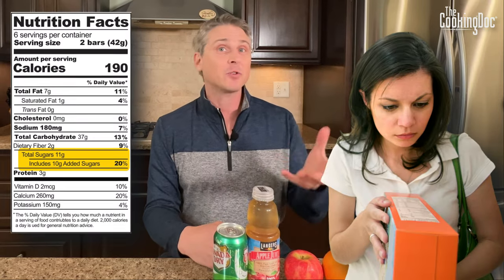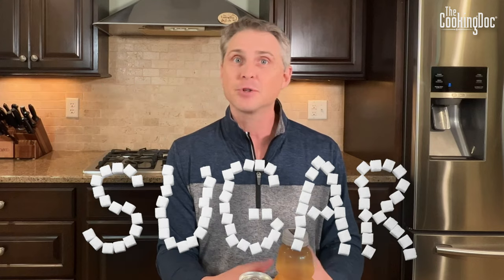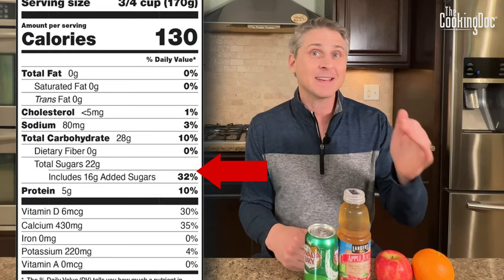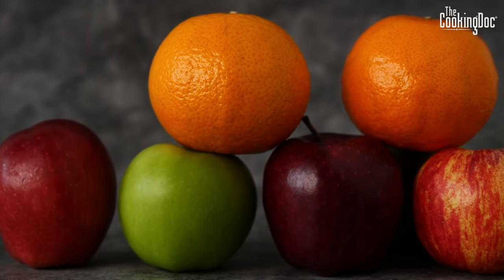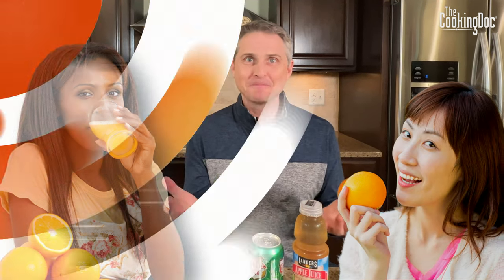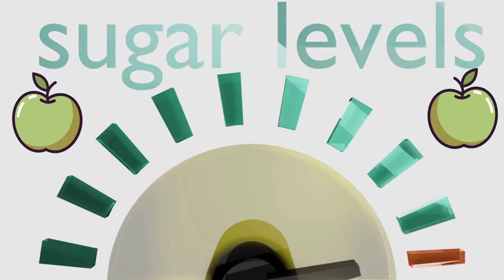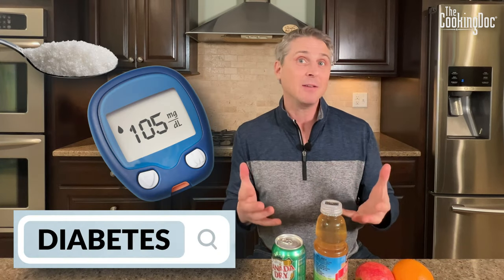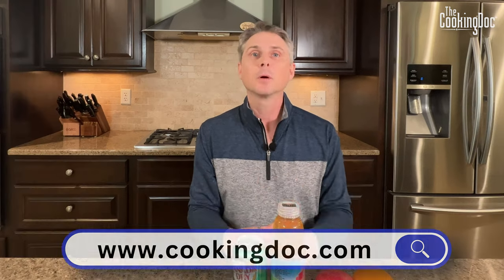What’s Worse - Natural Sugar or Added Sugar?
Lowering your daily sugar intake can lead to a lot of positive health changes. Did you know that the recommended daily sugar intake for women is about 6 teaspoons or 24 grams a day and about 9 teaspoons or 36 grams of sugar for men? It sure is easy to exceed that in just one drink from Starbucks, a glass of juice, a jar of yogurt and even a "healthy" granola bar - so lowering your daily sugar intake can be tricky when maneuvering through the grocery store and choosing the right products.

It can be really confusing when you are looking at the sugar content on a nutrition label because of the "natural sugar" total and then seeing that there is a separate "added sugar" category.

What exactly is natural sugar?
Is natural sugar better for you than the added sugar they add in to make processed food sweeter?
Does adding maple syrup, honey or agave make a product healthier?
Is juicing a healthier option than having fresh fruit?
Does fruit sugars count against your daily recommended sugar intake?

Watch the video to find out my answers on these questions and more!

New Book Available: The Cooking Doc's Kidney-Healthy Cooking.

Working as a kidney doctor, I found that my patients were often unaware of just how important diet and lifestyle were and how often they felt unsupported by generic advice to “eat healthy”. The home cook in me hated hearing this, so I set out to find a better way.

I began to combine my medical training and love of food, making videos of simple recipes that were based on science and packed with flavor. Instead of just saying “eat healthy” to my patients, I could give them the resources they needed to make a real difference in their health.

Kidney doctor, passionate home cook, and YouTube sensation Dr Blake Shusterman empowers people to proactively manage their health by stepping into the kitchen. The author of several cookbooks with over 100,000 YouTube subscribers, The Cooking Doc® believes anyone, at any age can transform their health with small changes that make a big difference. Based on science and packed with flavor, Dr. Blake’s simple recipes have inspired home cooks everywhere to change their diet, retrain their taste buds, and transform their health.

Content Chapters:
00:00 - Introduction
00:49 - The difference between natural sugar and added sugar on a nutrition label
01:34 - The sugars in fruit
02:18 - Is the sugar in fruit healthier?
03:17 - How fiber helps in processing natural fruit sugar
03:44 - Natural sugar in juice and in processed food
04:43 - Diabetes and natural sugar
05:01 - Conclusion